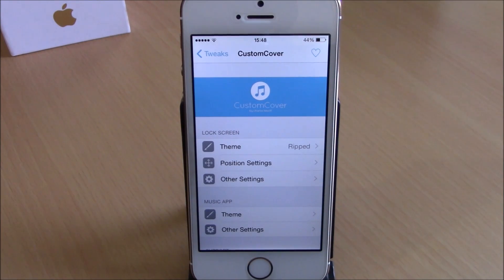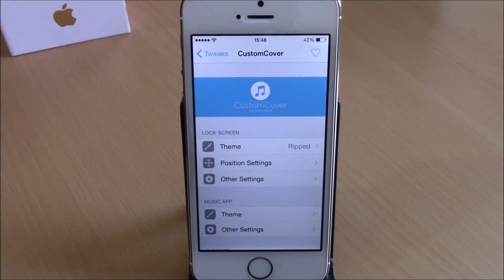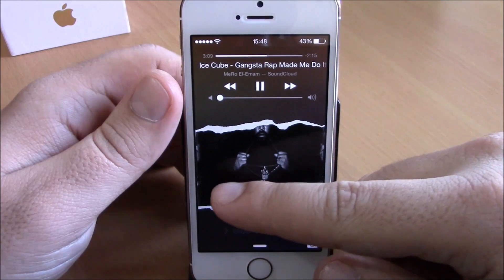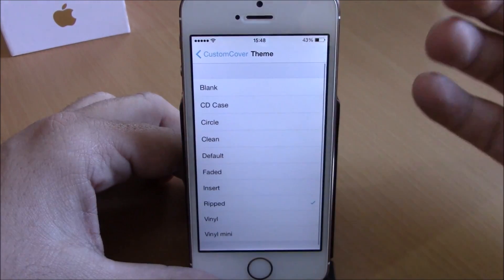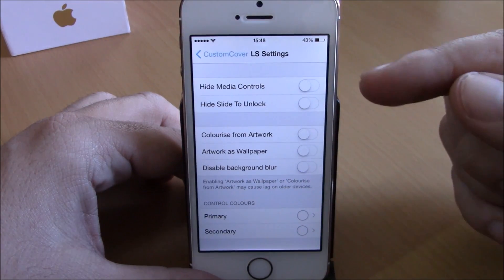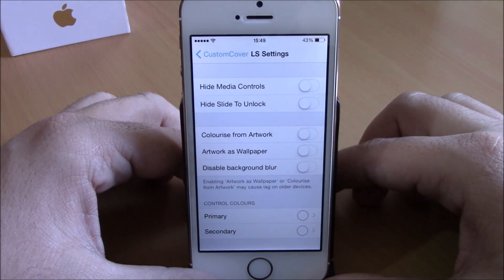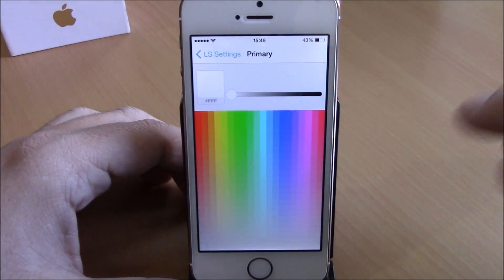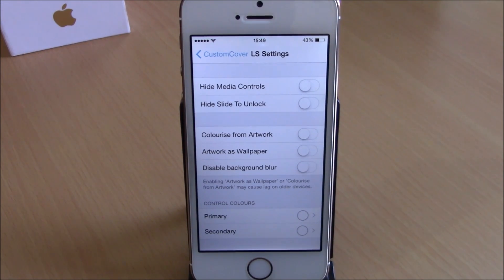CustomCover - iOS 8 Jailbreak Cydia Tweak